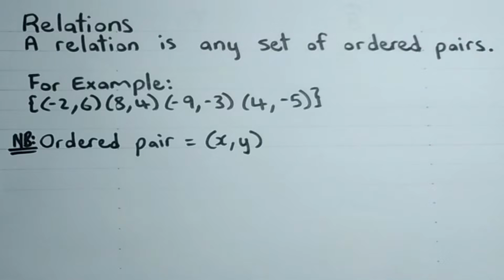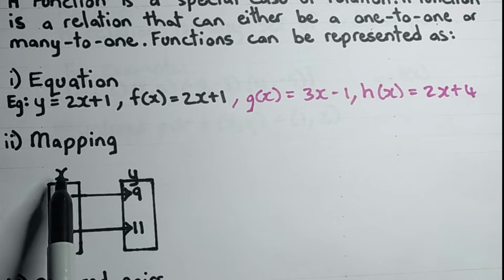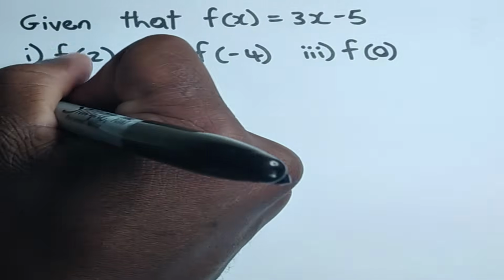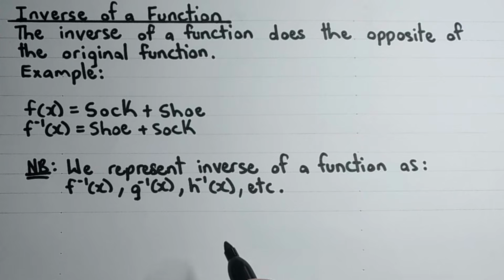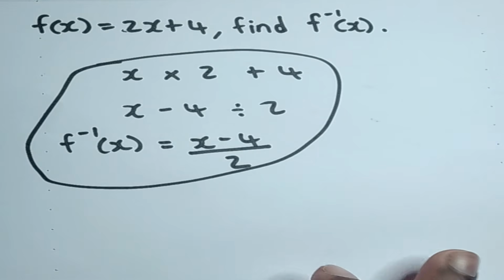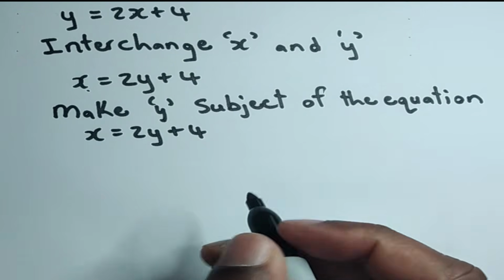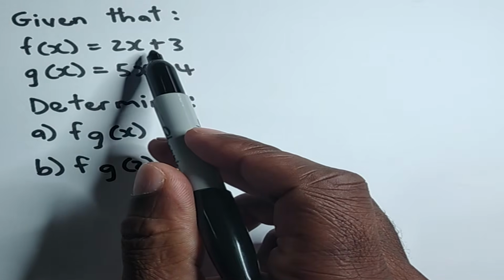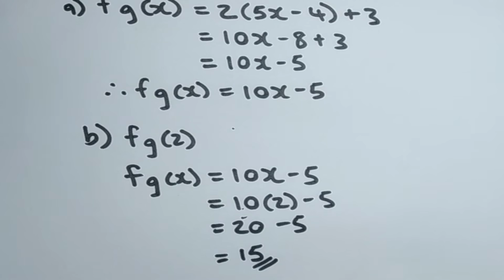Learning Functions and Relations easy lesson ||Chris Maths Academy